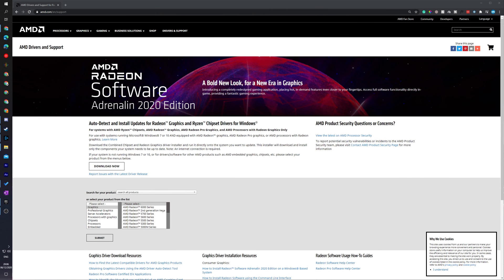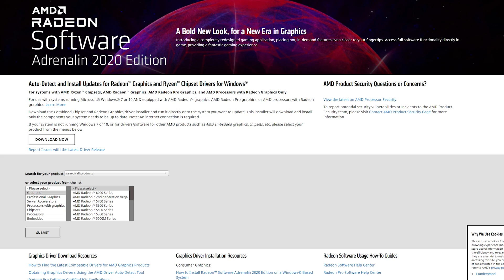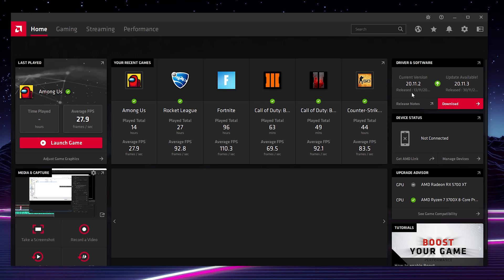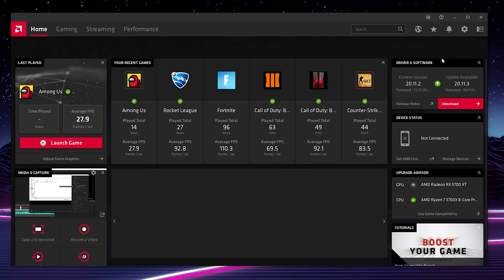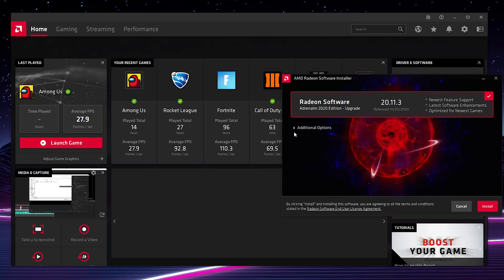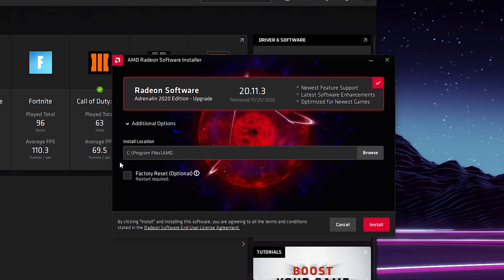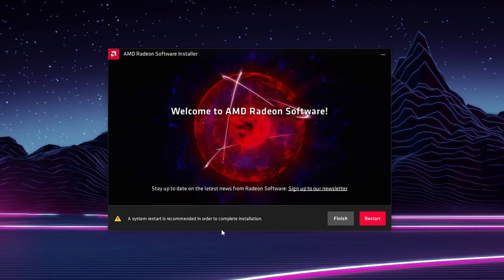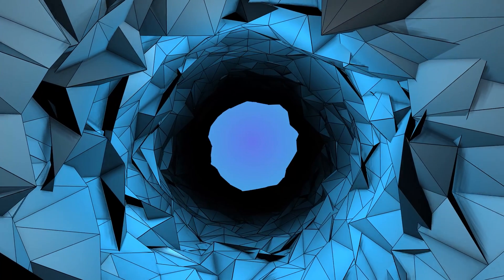How to Update your AMD Drivers in 2020/2021!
Hey, guys, my name is Scoby Tech and in today's video, I am going to be showing you how to update your AMD drivers in 2020/2021!

0:00 Intro
0:16 Download Driver Software
0:37 Update AMD Drivers
2:25 Outro